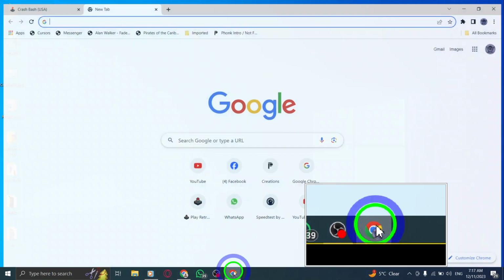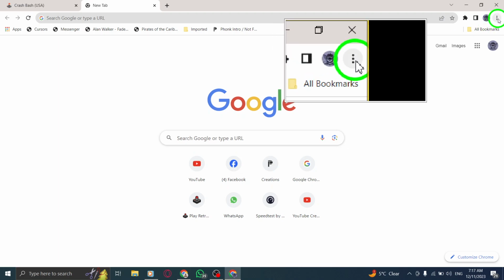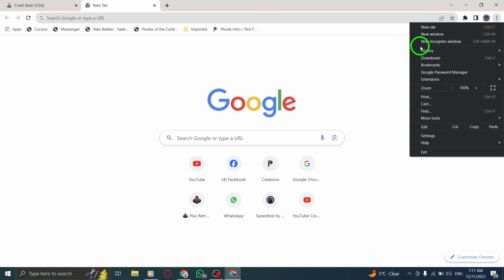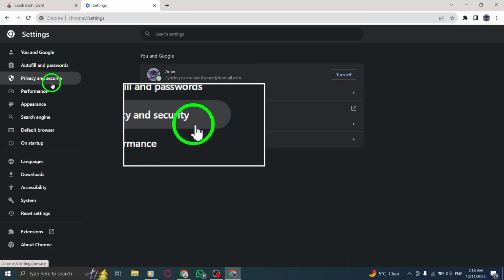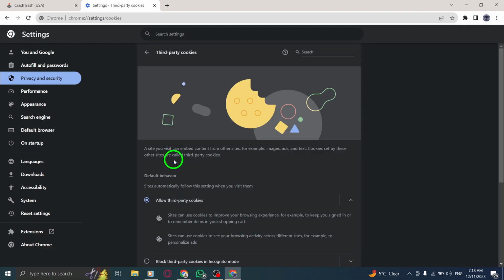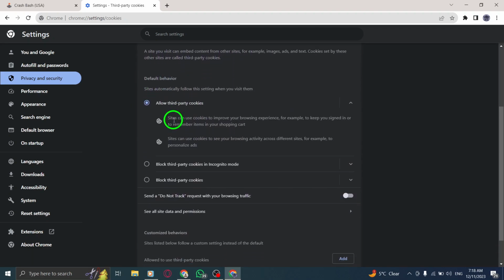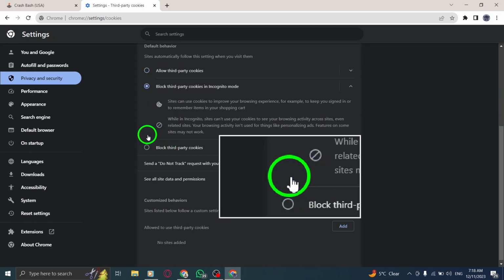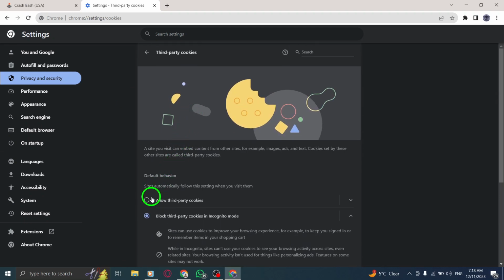How to Block Cookies in Incognito Mode in Chrome on PC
Learn how to block cookies in incognito mode in Chrome on your PC with these simple steps:

1. Open Chrome.
2. At the top right, click more.
3. Select Settings.
4. Click Privacy and security.
5. Select Third-party cookies.
6. Under Default behavior, click Block third-party cookies in incognito mode.

Blocking cookies in incognito mode in Chrome on your PC can enhance your online privacy and security. Follow these steps to easily block cookies and maintain a private browsing experience.